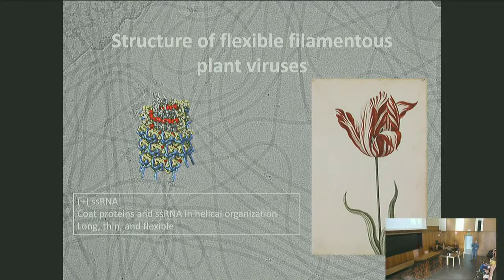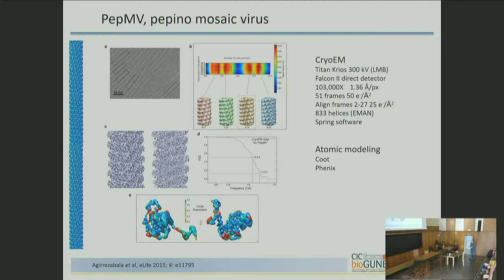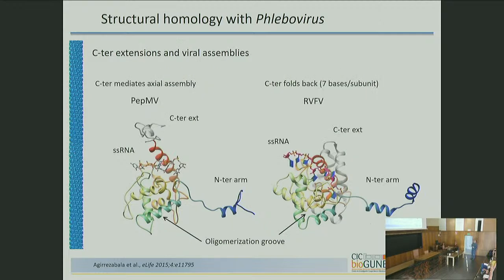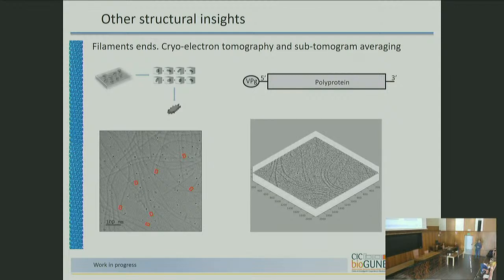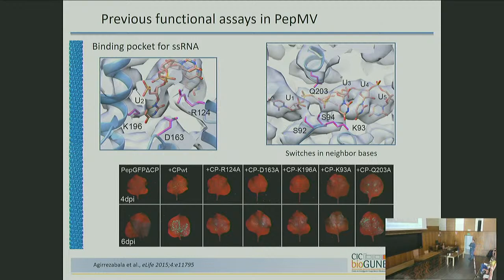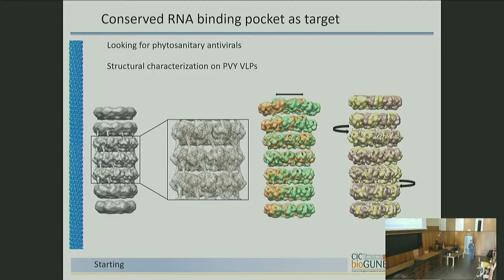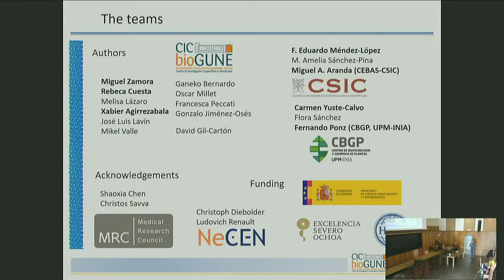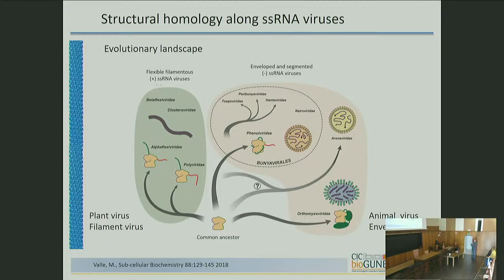Structure of flexible filamentous plant viruses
Seminar by Mikel Valle
12/01/2022

Among the (+)ssRNA eukaryotic viruses, flexible filamentous plant viruses are plant pathogens that contain a monopartite (+)ssRNA genome protected by hundreds of copies of their coat protein (CP) arranged in helical mode. Their infective particles are long (several hundreds of nm) and thin (10-15 nm diameter) flexible filaments. They are transmitted by mechanical contact or mediated by vectors (usually insects) and cause severe economic impact in agriculture. Currently there are more than 400 species grouped in four families: Alphaflexiviridae, Betaflexiviridae, Closteroviridae, and Potyviridae.
All these plant viruses display a very similar architecture for their non-enveloped and
filamentous virions. The recent developments in cryo-electron microscopy (cryoEM) field allow to obtain near-atomic (≤ 4Å) or atomic resolution using the so-called single particle approach. In recent years, by using single-particle based helical reconstruction of cryoEM data, several virions have been characterized at high structural detail.
Our research team has contributed significantly in this field with the description of the first structures for a potexvirus (PepMV) and for two potyviruses (WMV and TuMV). The available structures allowed for comparison between representatives of different families. Remarkably, despite the low sequence identity between CPs from these two different families, PepMV (Alphaflexiviridae) and WMV (Potyviridae) virions display almost identical helical arrangement with about 34.5-35 Å of helical pitch and 8.8 subunits per turn in left-handed helices. In both, potexviruses and potyviruses, the CP in the virion binds to five nucleotides of the ssRNA in a very similar mode and one out of the five nucleotides bound by each CP fits in a binding pocket. Here, three amino acids, serine (S), arginine (R) and aspartic acid (D), that participate in the ssRNA binding pocket are at the same position in the three-dimensional structure of the CPs of these viruses. This set of amino acids are universally conserved along the four families of flexible filamentous plant viruses. This RNA binding pocket is clearly a potential target for the development of compounds for the chemical control for this group of viruses.